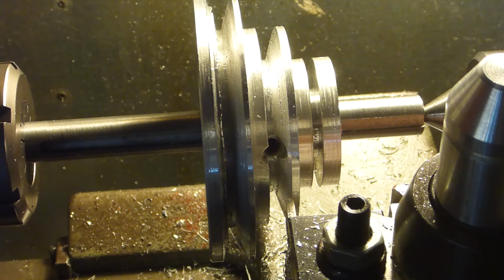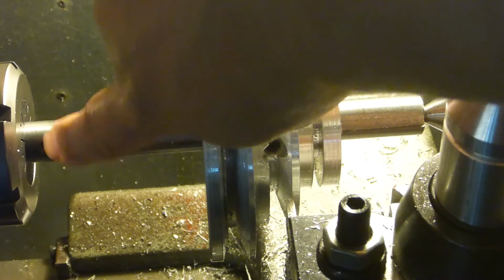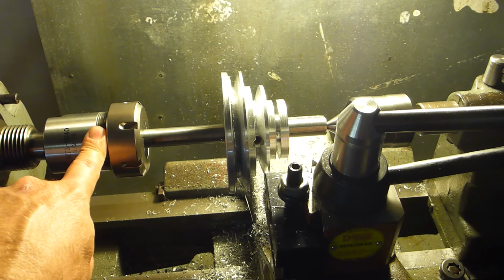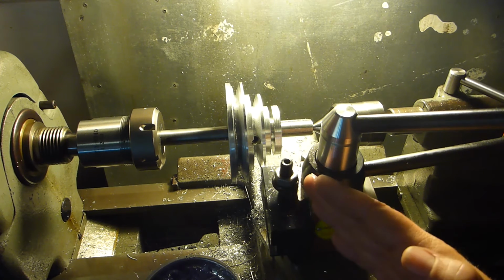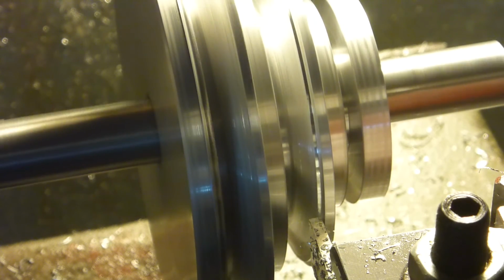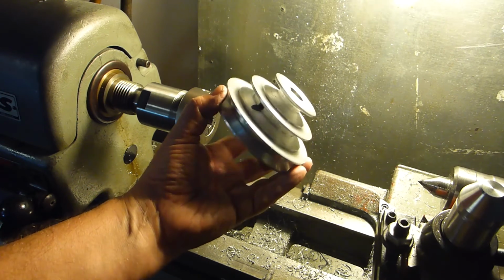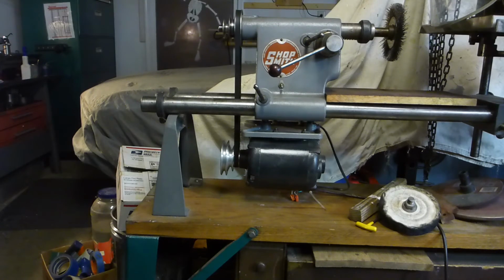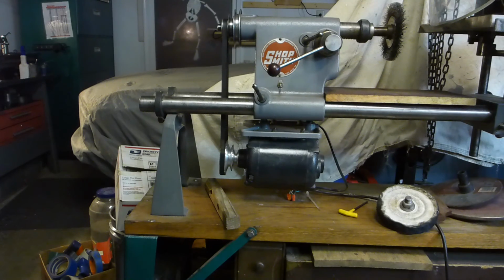2016 10 08 Pulley Making 06 Machining the Grooves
Watching a recent Doubleboost post inspired me to dust off this project and get it finished. I incorporated some of his ideas to do the job. It's a good thing this worked because my Atlas 12 is also missing a pulley, so that will be the next one I make. More quickly, I hope.